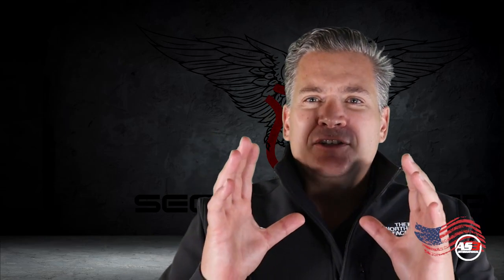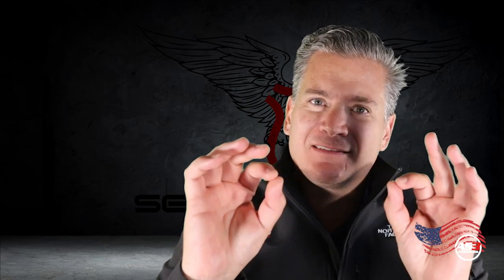A Driver Uses a Y-Turn to Escape an Attack - EXPERT BREAKDOWN | Security Driving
Security professional, Pablo Ortiz-Monasterio, provides a breakdown of a driver using a Y-Turn to evade multiple attackers approaching the driver's vehicle. Pablo outlines the Y-Turn maneuver and how it applies to evasive and defensive driving.